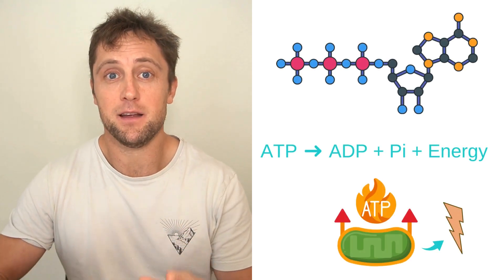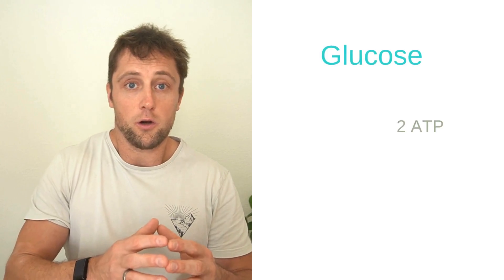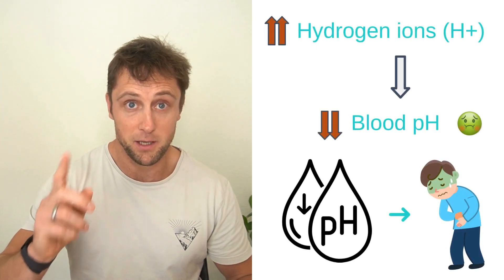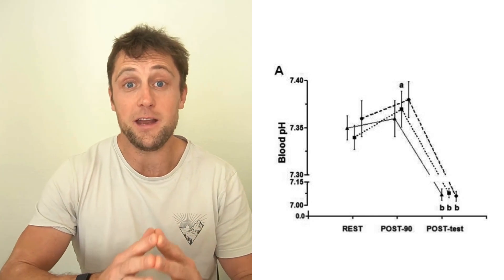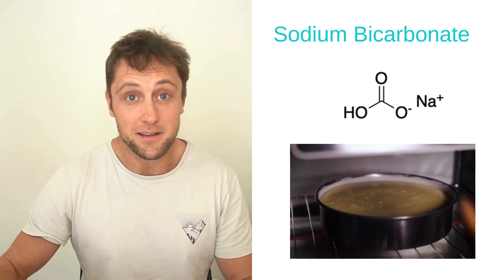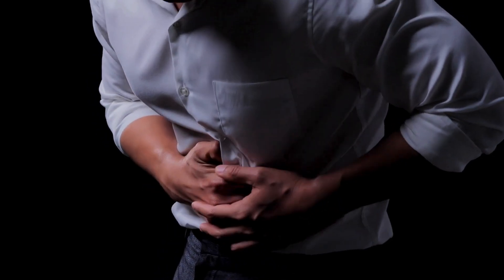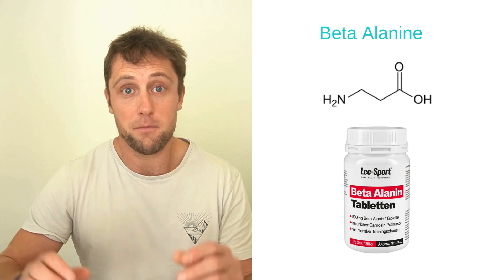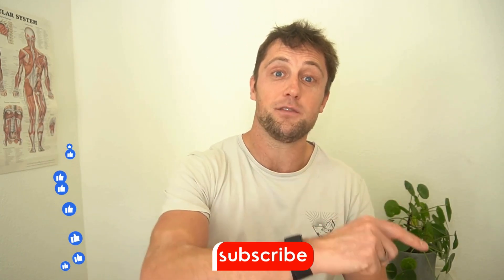Avoid Post-Sprint Sickness: Science & Supplements Explained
Ever wondered why intense sprints can leave you feeling sick? In this video, I dive deep into the fascinating biology behind this common post-sprint experience. With this understanding, I'll guide you through effective supplements that can help counteract this unpleasant feeling of nauseousness.

Plus, I'll share practical advice on the right doses to ensure you get the most out of your sprint sessions without the downside.

Paper discussed in the video:
PMID: 19855994
PMID: 24296517
PMID: 37027014

Timing Your Carbs: Why It Matters For Recovery (science explained)
Top 5 Reasons Why CrossFit Builds Muscle
Why Some People Don't Respond to Exercise Training
Do THIS To Improve Recovery During Intervals
Increase Testosterone Naturally (Exercise At Gym!)
I challenged Jelle Hoste to a Workout (physiology explained)
Mega Steroid Cycle VS Light Cycle Comparison
The Best Exercise For Health, Fitness, and Longevity
Can I Deadlift 600 Pounds? Training Plan Revealed